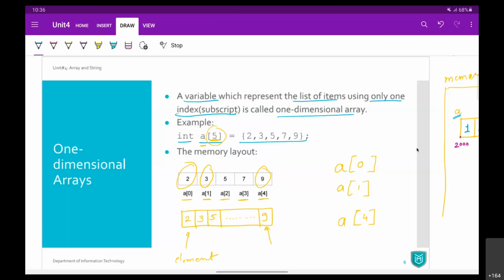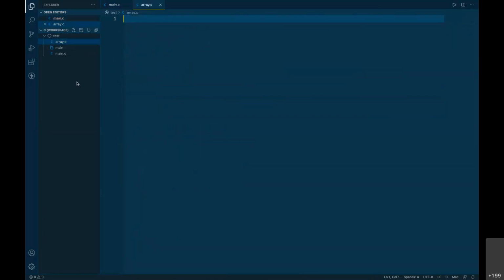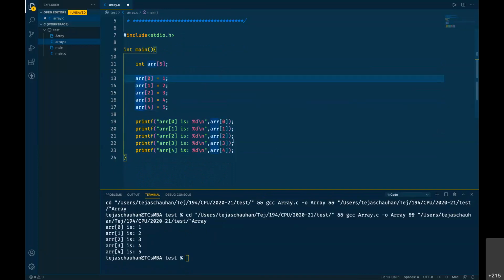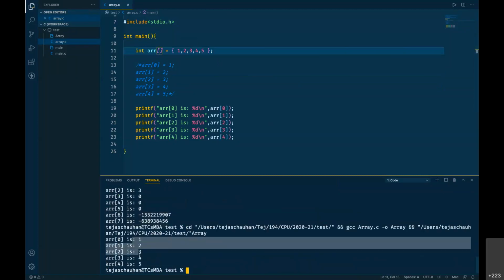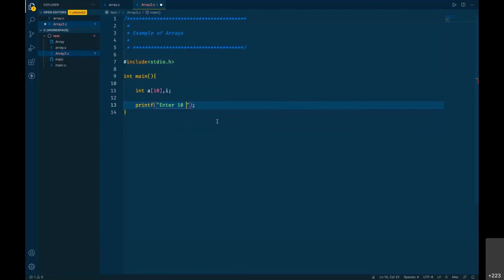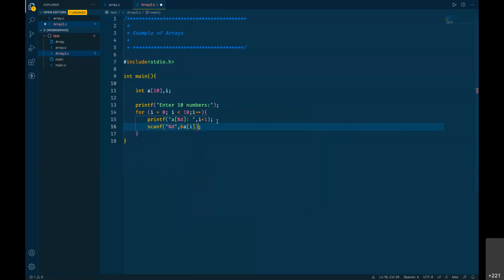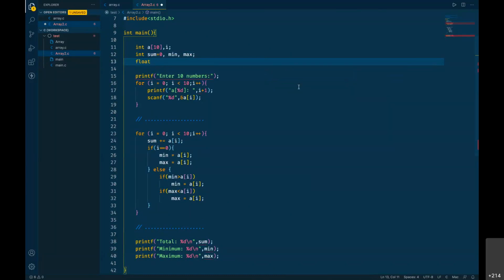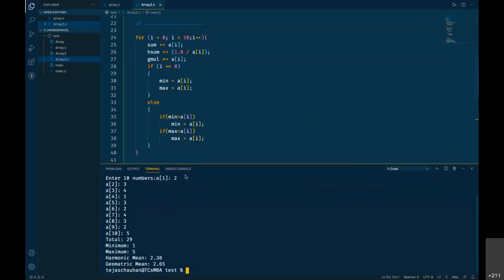Array and String-Part2-TCC-2021-04-27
"Unit#4 Array and String
Topics Covered:
Declaration and Initialisation of arrays,
One dimensional array Programs"